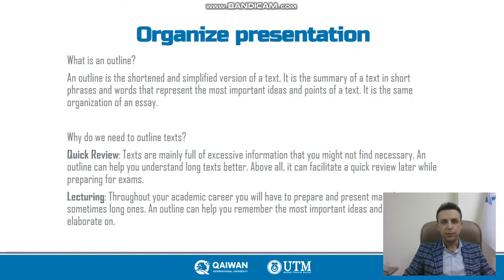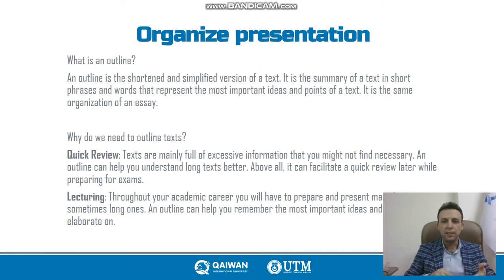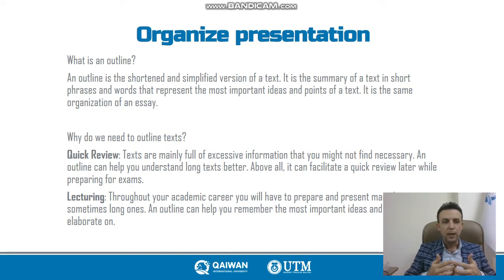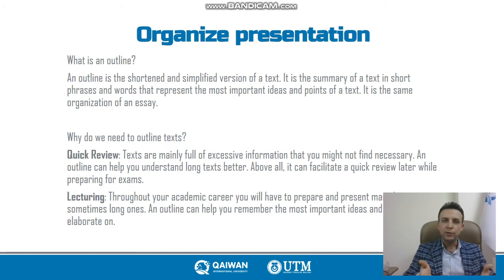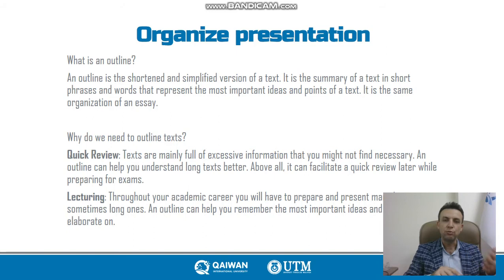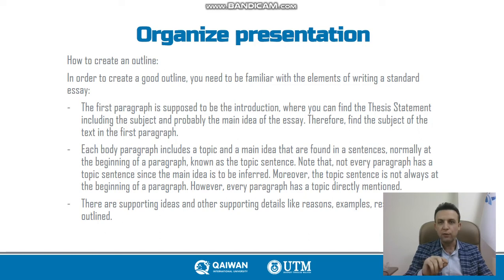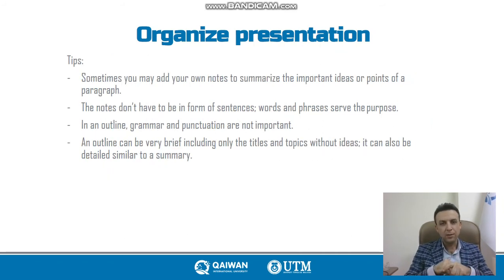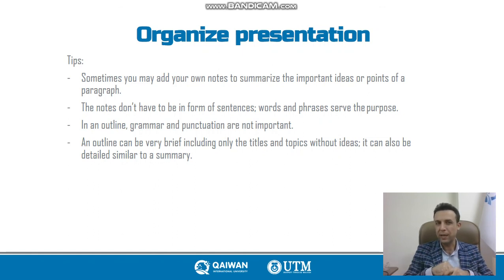Week 6 A UHLB